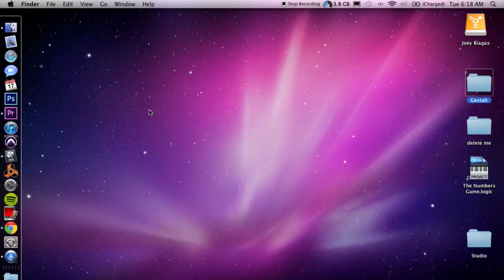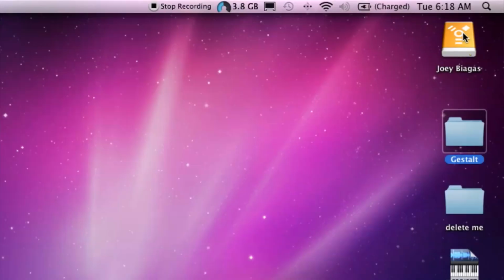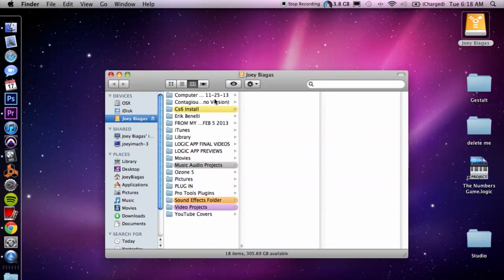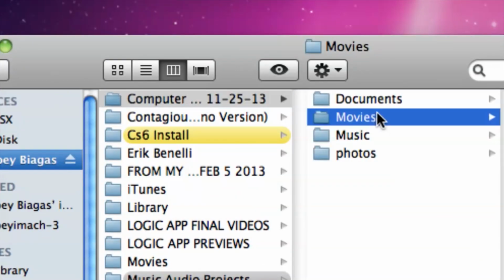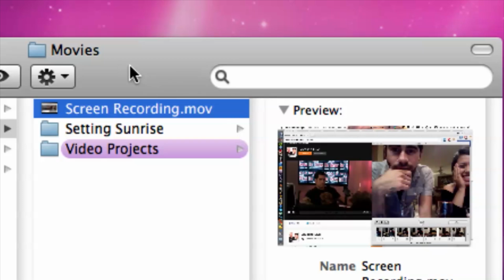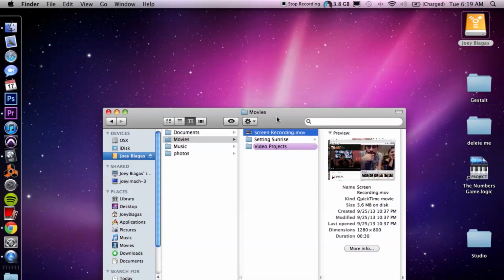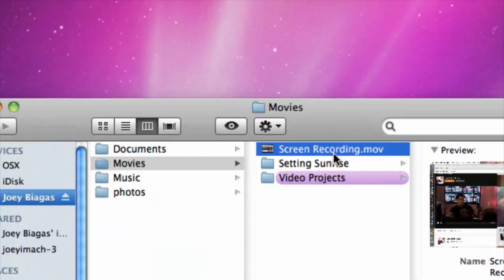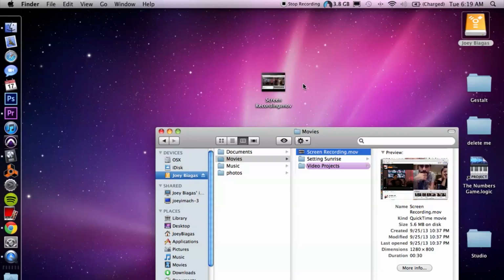How to Save Videos to Your Computer Without Installing Anything : Video Editing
Saving videos to your computer without installing anything is something that you can do directly from your Web browser. Save videos to your computer without installing anything with help from an experienced computer professional in this free video clip.

Series Description: Video editing is something that you can do right from your desktop or laptop on even a modestly powerful computer. Get tips on video editing with help from an experienced computer professional in this free video series.